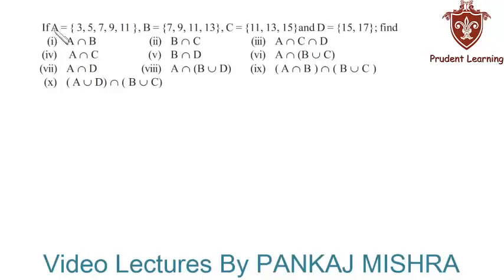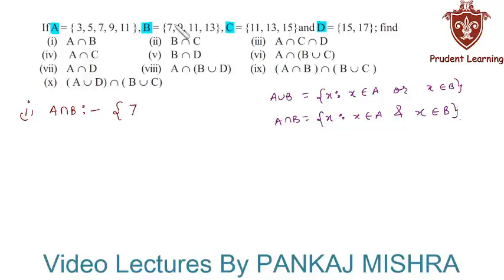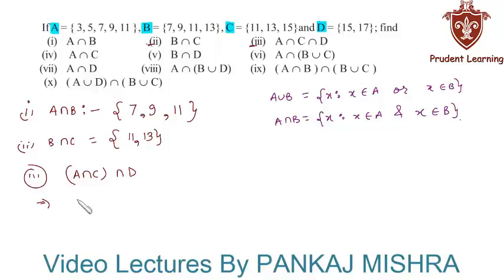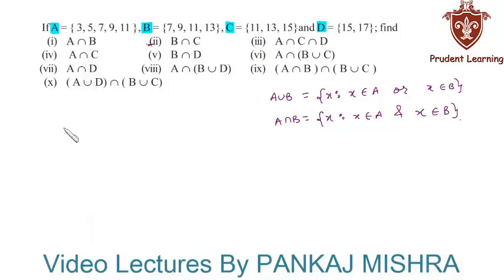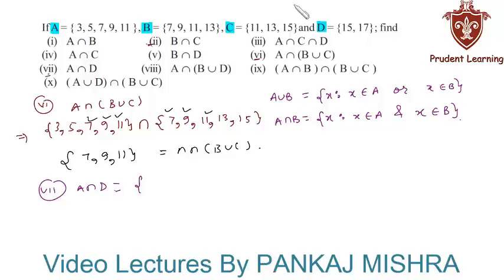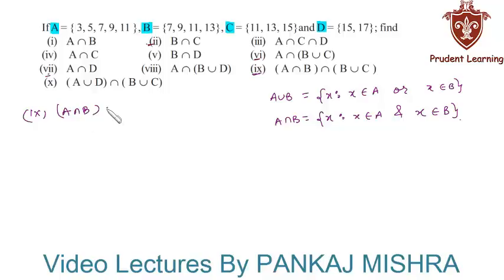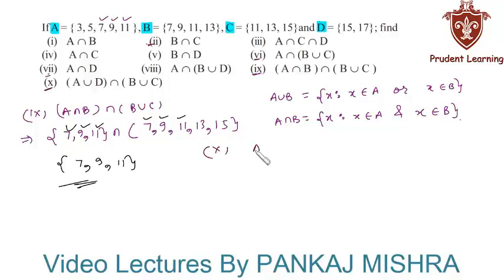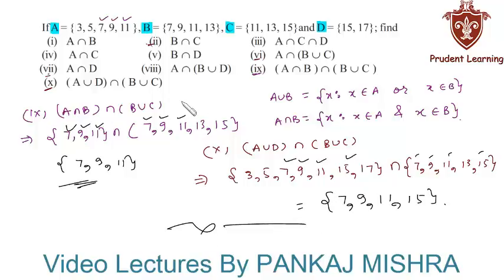CBSE Class 11 Maths l SETS l NCERT Solutions , Ex 1.4 Q6